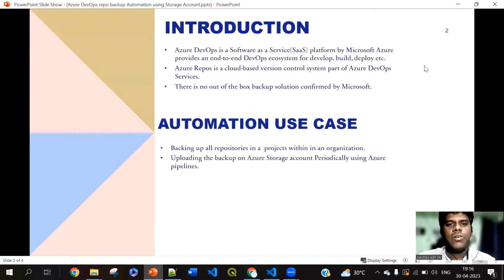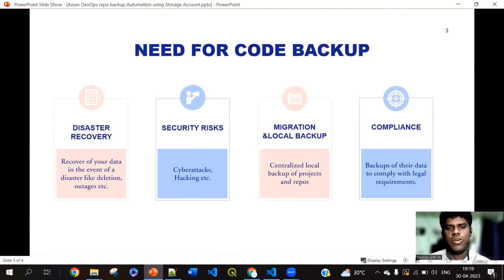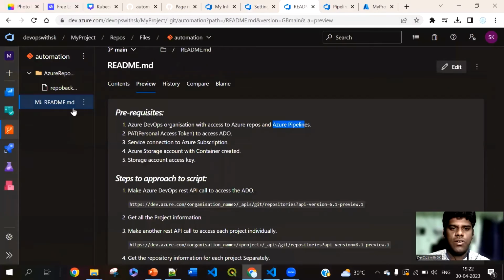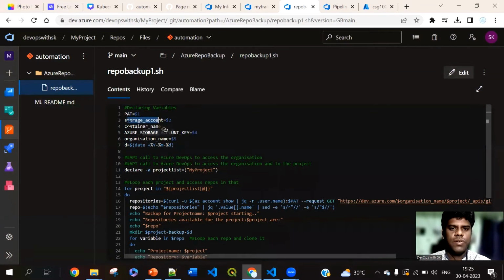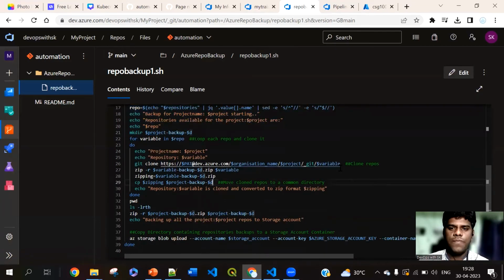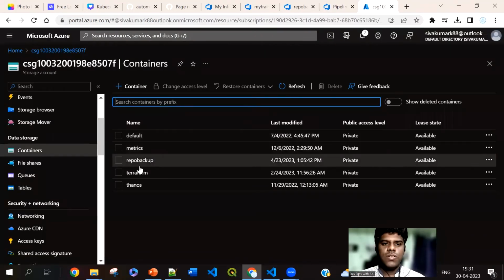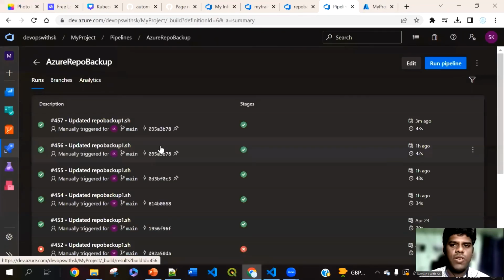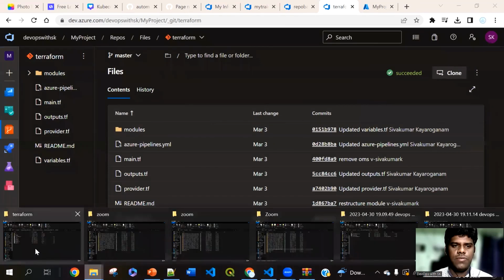Automate Azure DevOps repo backup using Storage account and Shell script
In this video we are going to see automation of Azure repos backup and upload to Azure Storage account using shell script and Azure Pipelines.